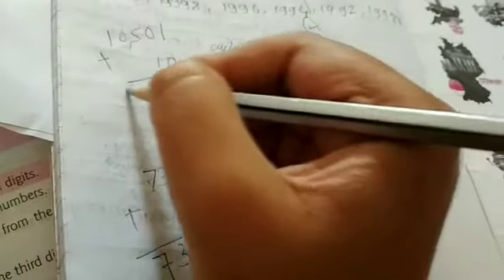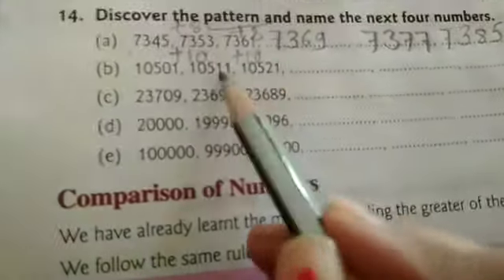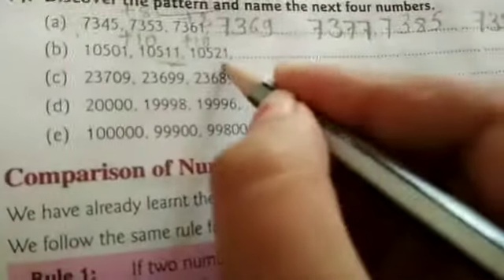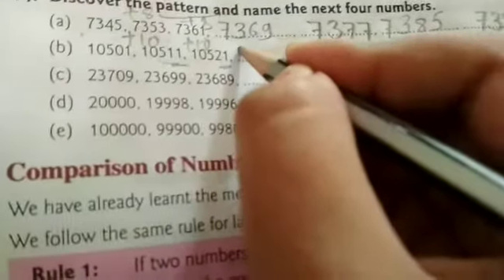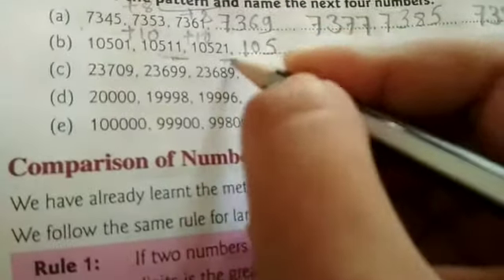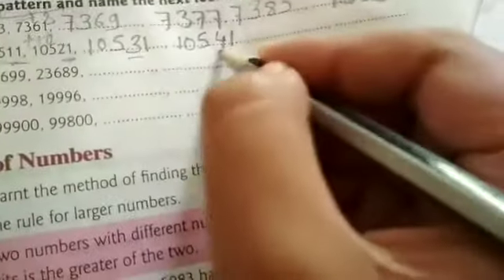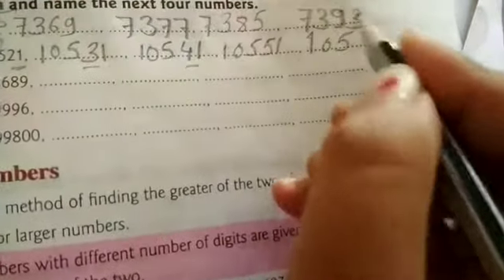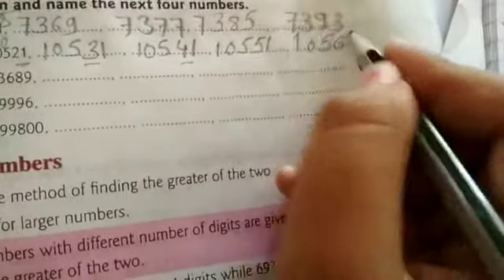std 4 th maths (L.no.3 exercise 4 - Q 14)